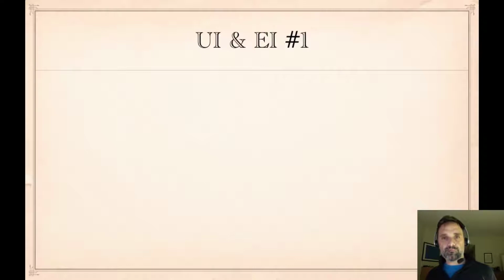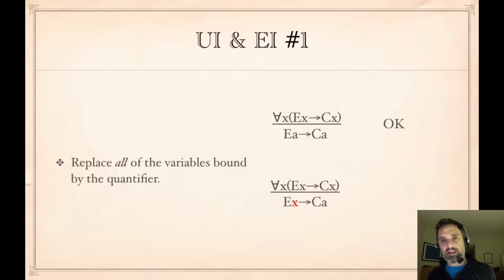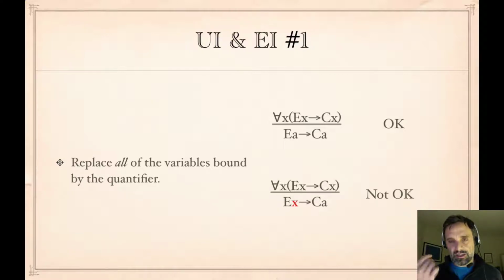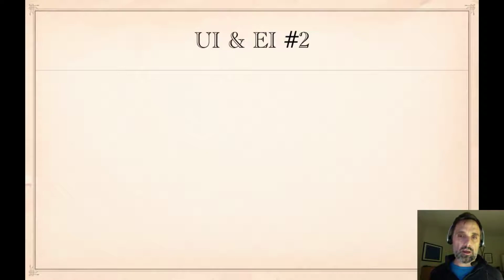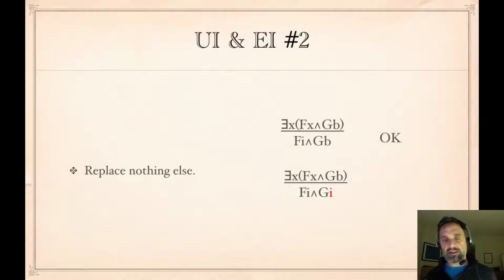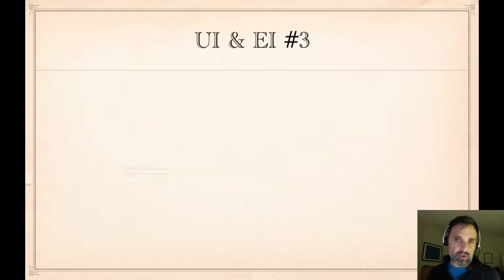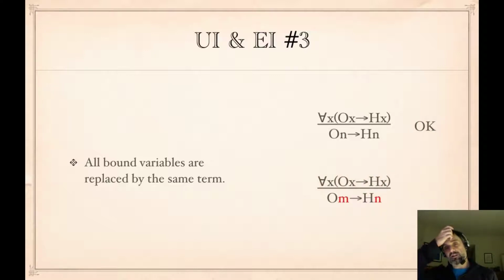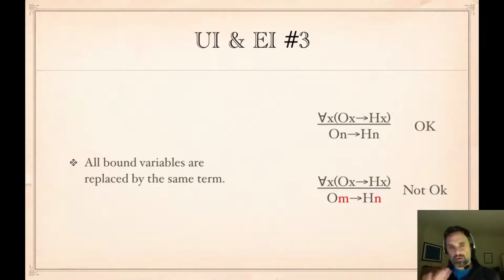13E Binding Restrictions on Rules default